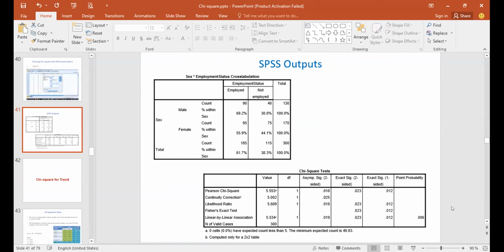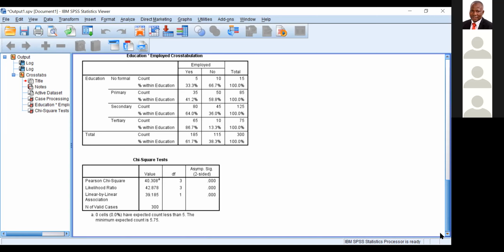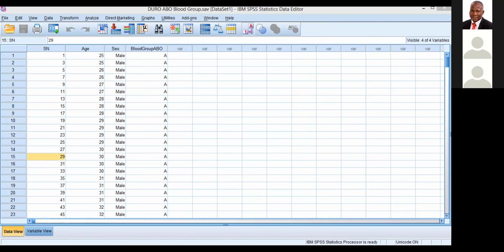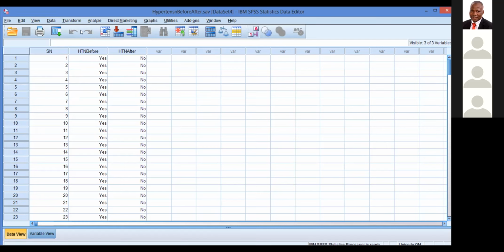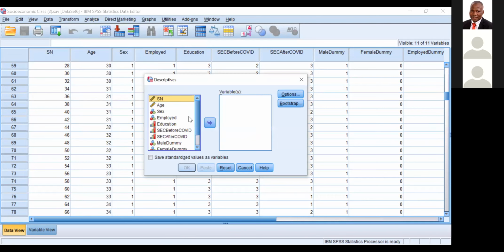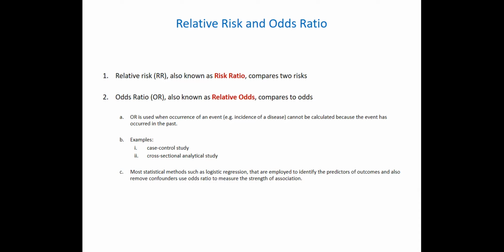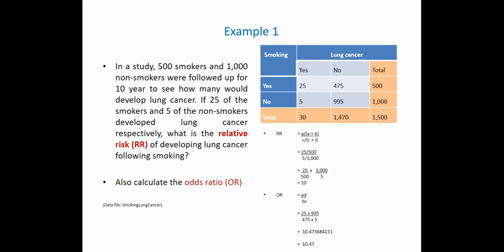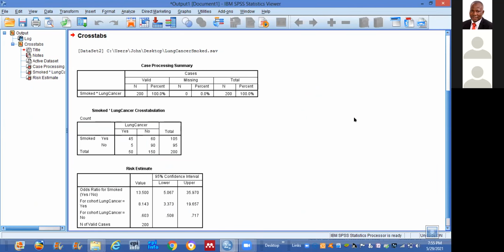Comparison of Proportions Day 2 29052021